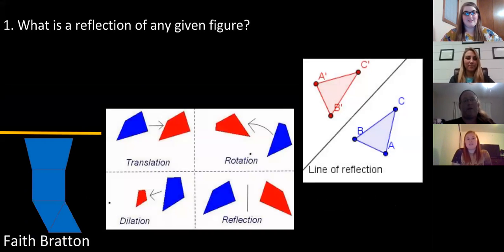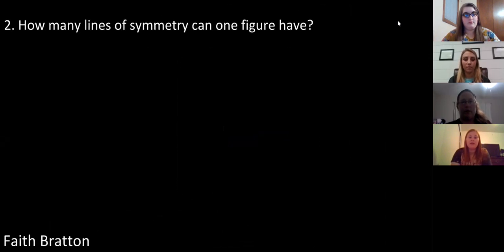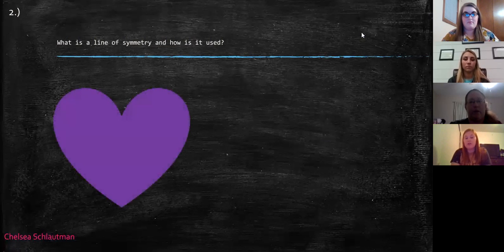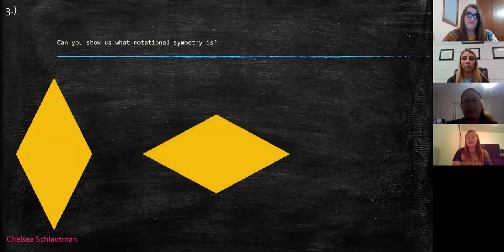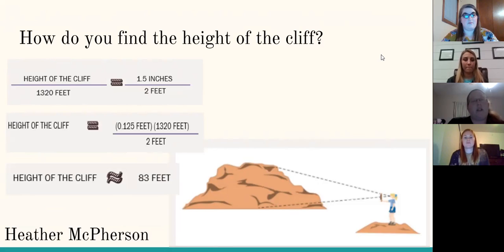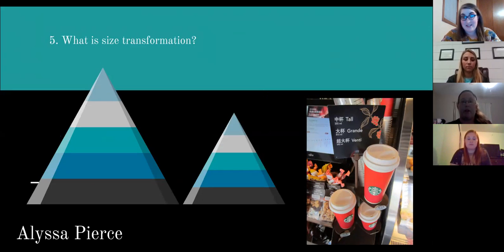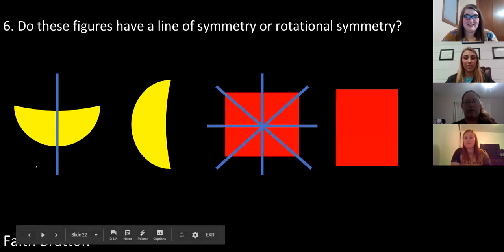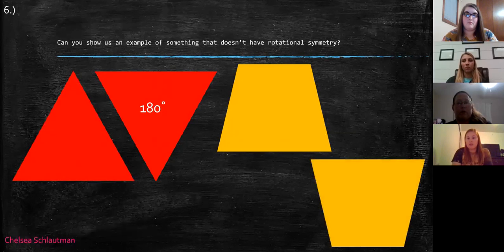Lesson 4 Team Teach MFT II 4801 S2019